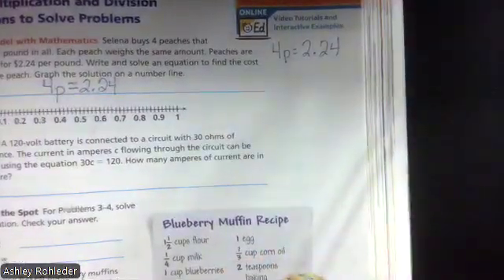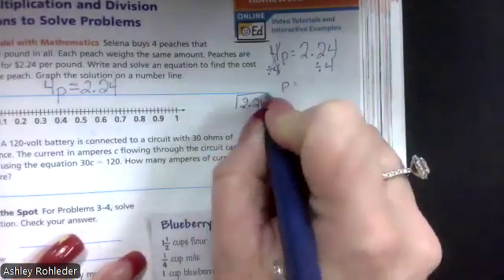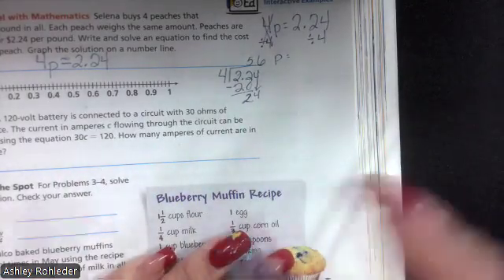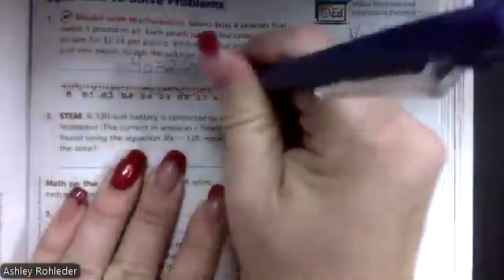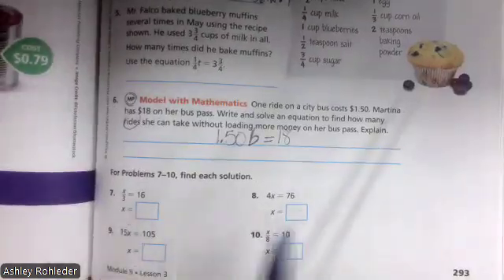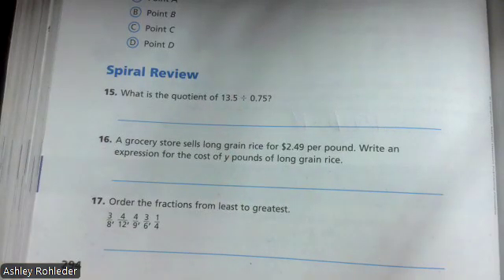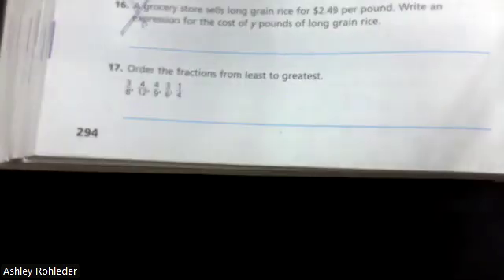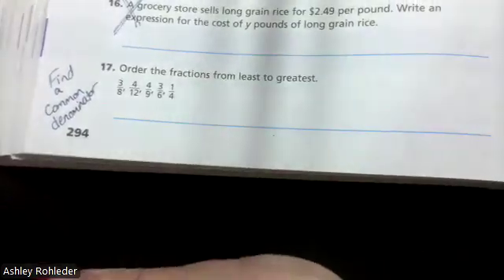6th Grade InTo Math Lesson 9.3